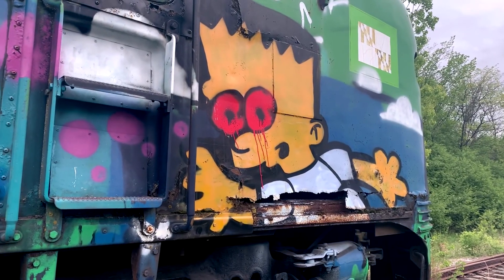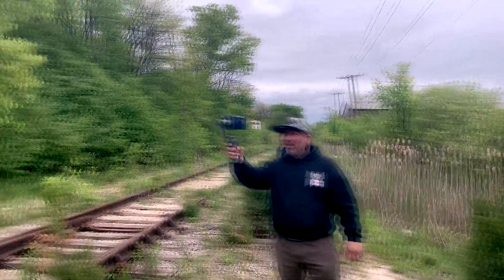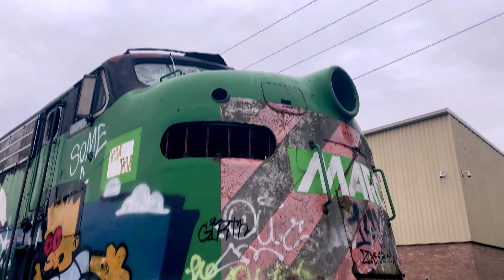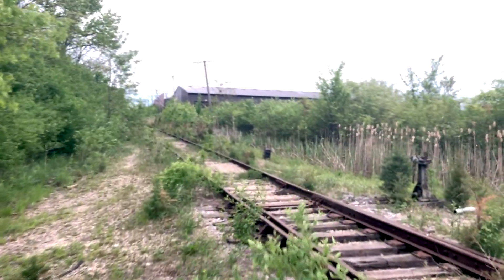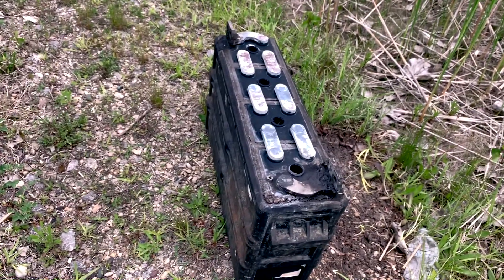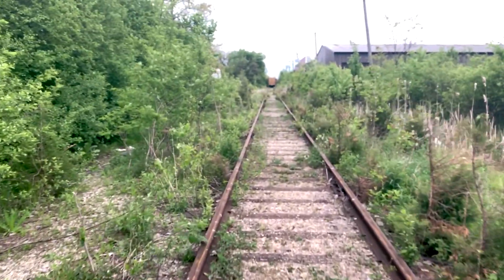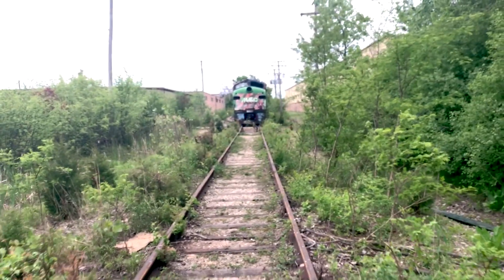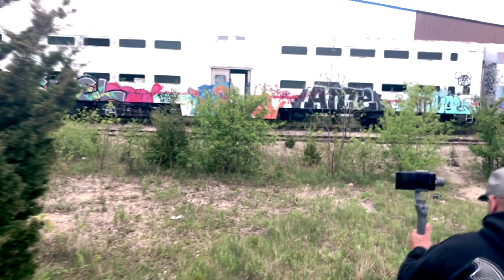Exploring an Abandoned Train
Join me and Batrican exploreing an abandoned train.